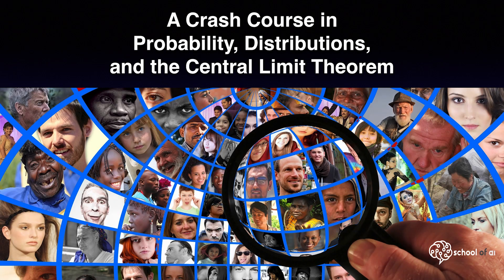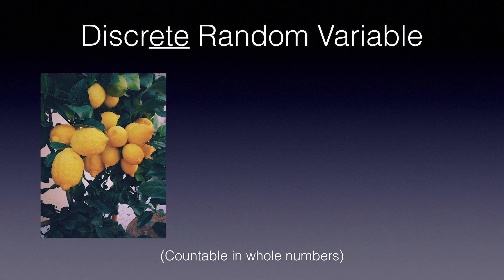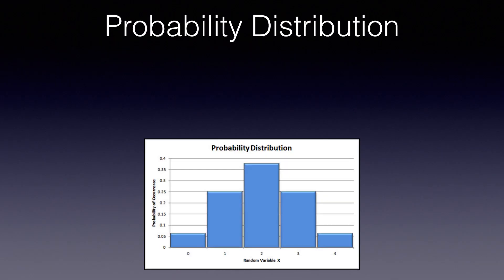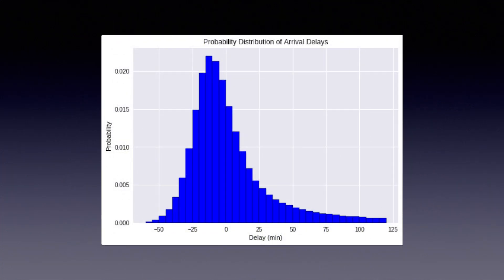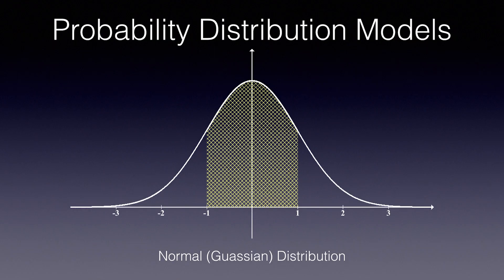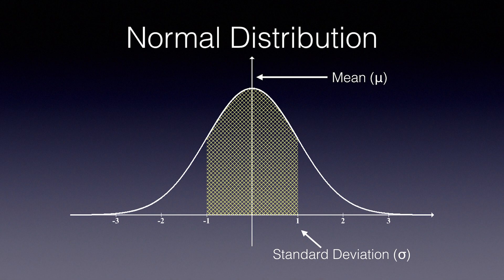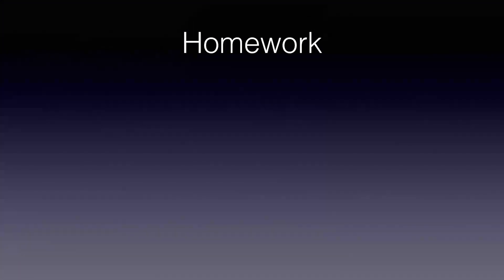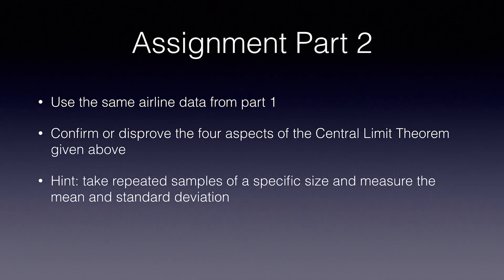Probability, Distributions, and the Central Limit Theorem (updated)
A crash course in probability, distributions, and the Central Limit Theorem.